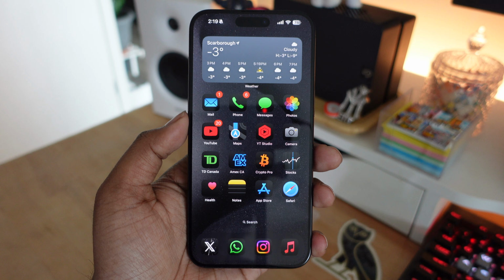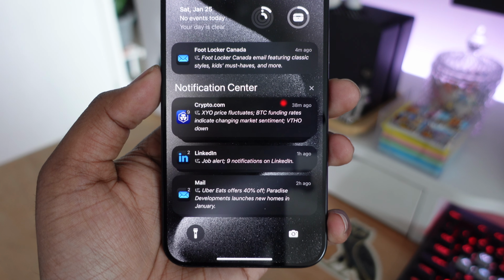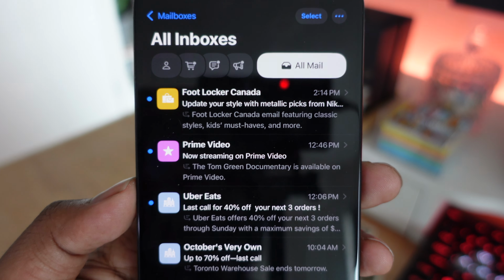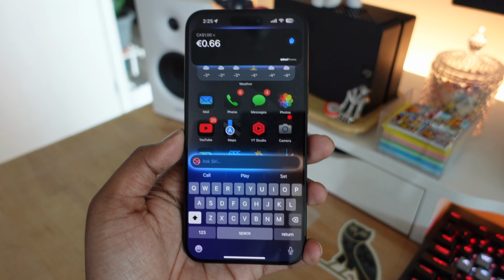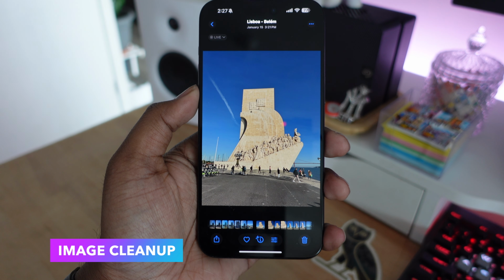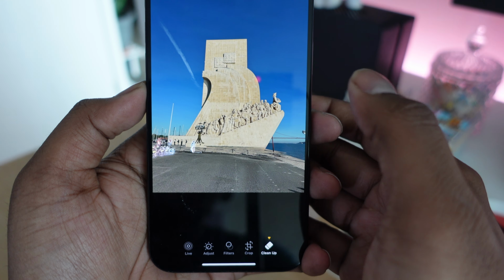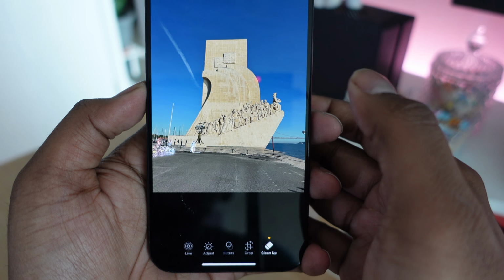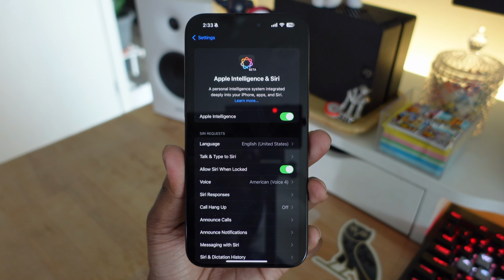Top 5 Best Apple Intelligence Features on iPhone That’s Very Useful! Tips & Tricks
Apple is officially in the AI game with Apple Intelligence. In this video I go over my Top 5 features in Apple Intelligence that you can use today and what I find to be very useful.